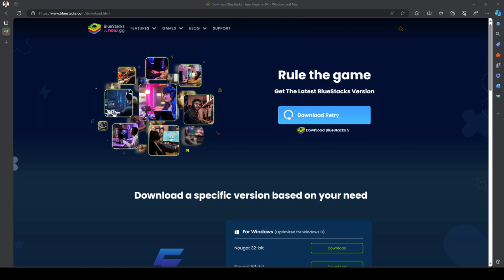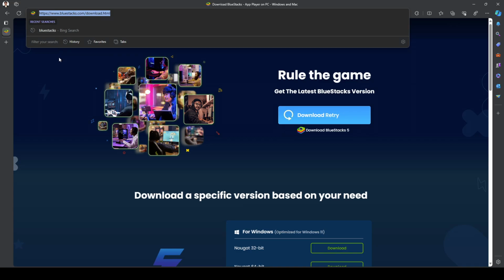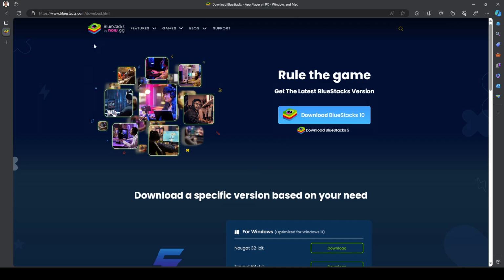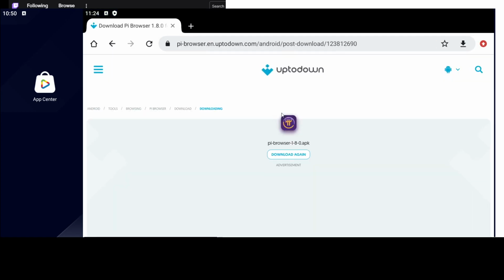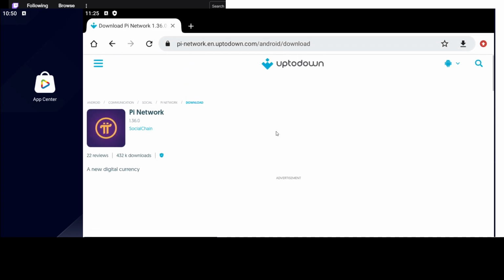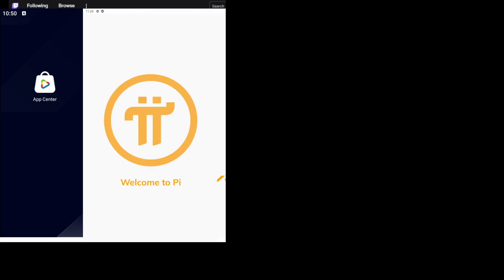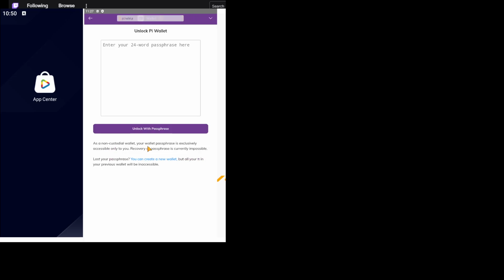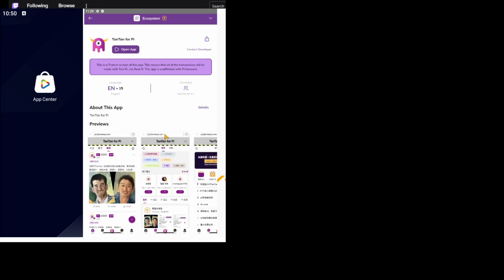How to make Pi Network Run and Mine Pi Network Coins using Windows, Linux or Mac OS computer?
I am teaching you guys that you can run Pi Network application using a computer without a phone needed